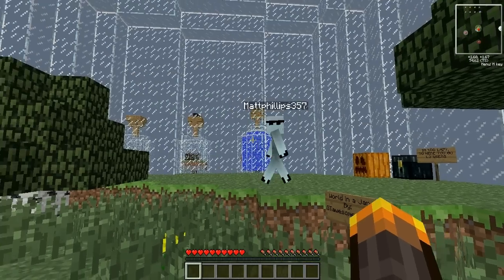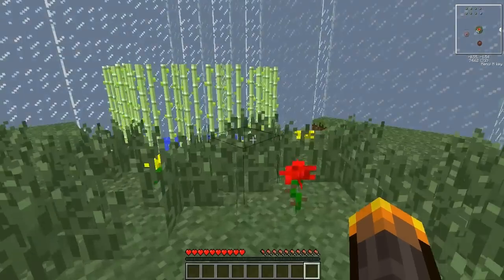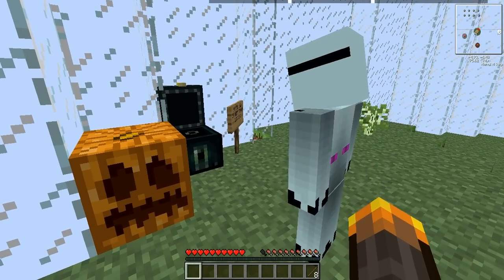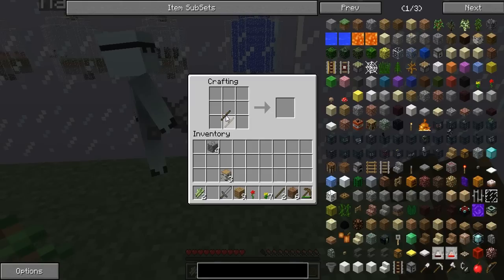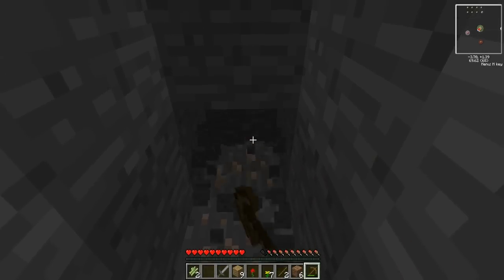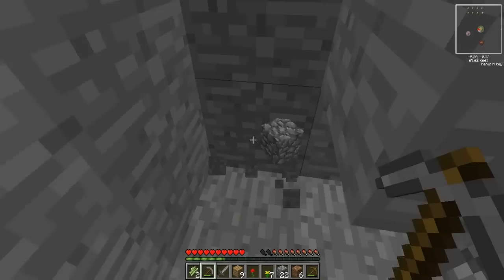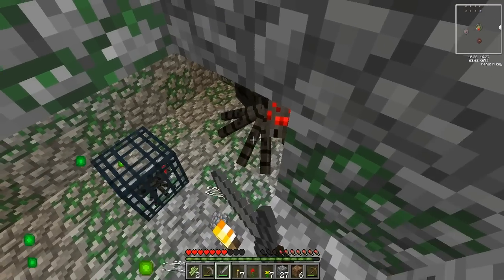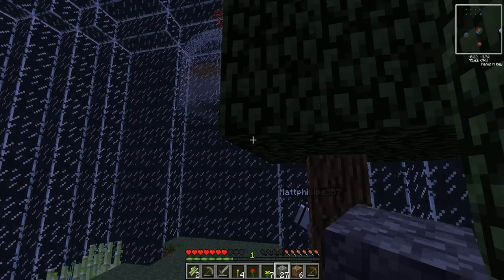Minecraft 1.5.1 Survival #1 | World In A Jar | New Beginning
UPDATE 15TH JUNE 2020:

We no longer upload to this channel but Matt is now streaming on Twitch!

Go check him out! And for all your server needs check out McProHosting!

Peace out my dudes!

This is the fist ep os the new series we are spating so it would be good if you could give us a like please.